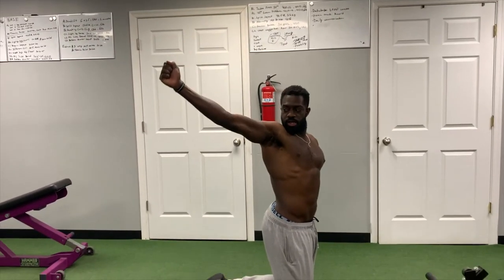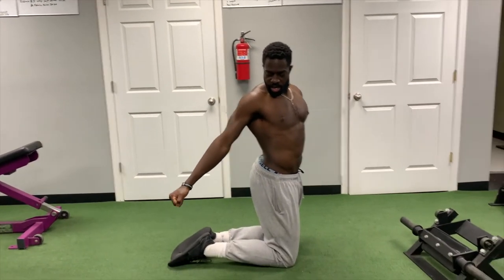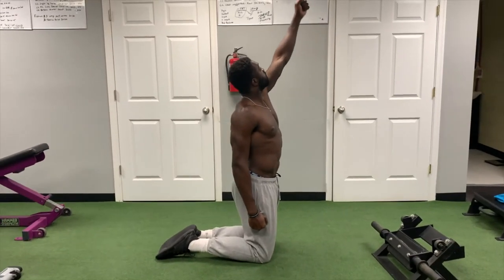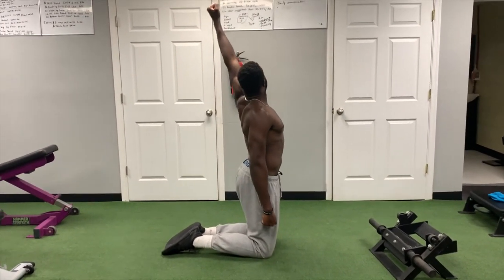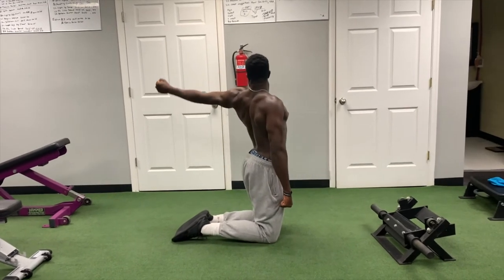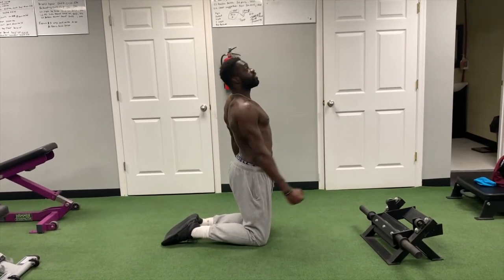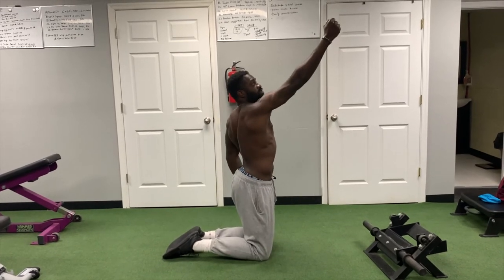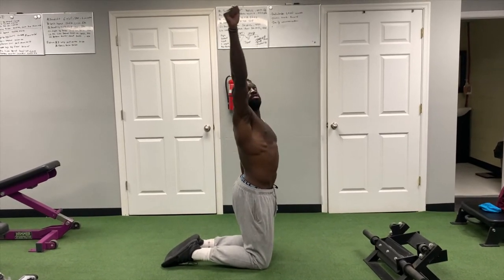Stretch Series: Alternating Circles | improveathletics.com